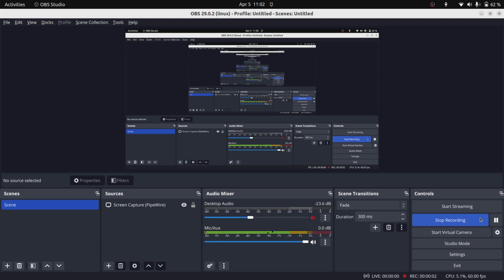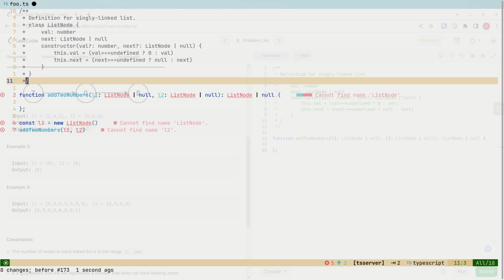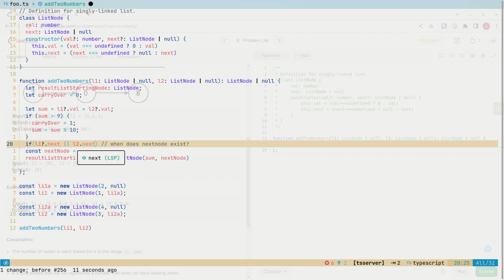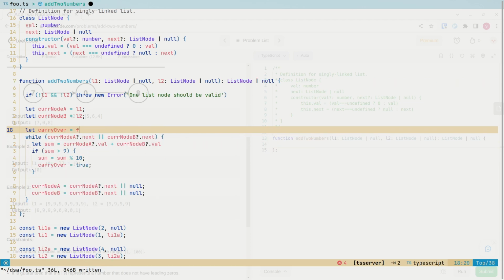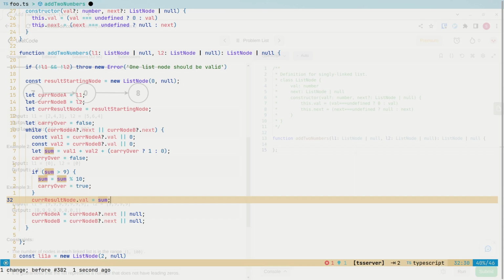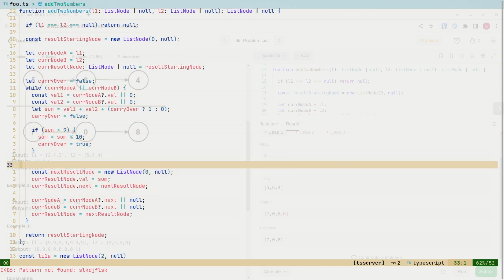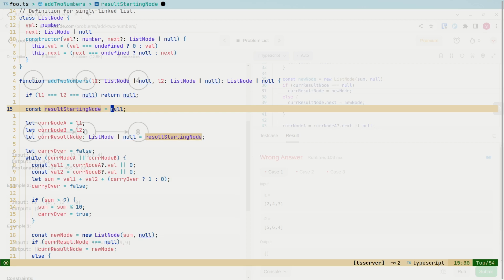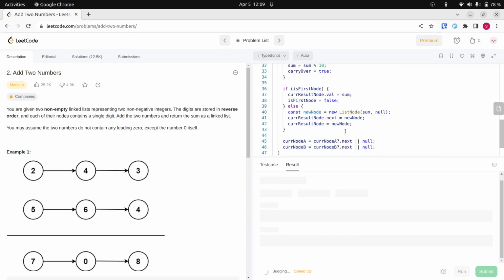Add Two Numbers - Leetcode Live Coding 2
I'm trying to get better at DSA. Leave any constructive criticism in the comments.